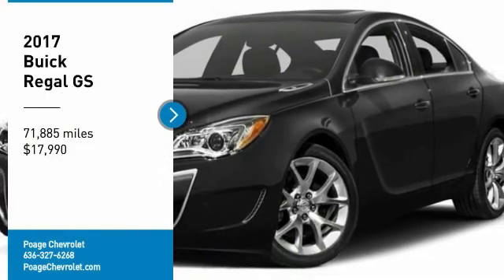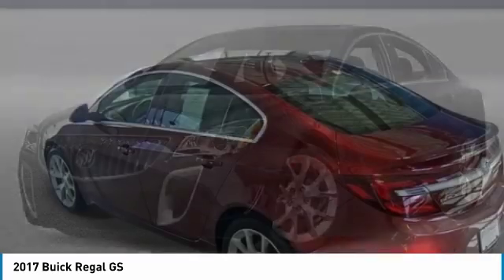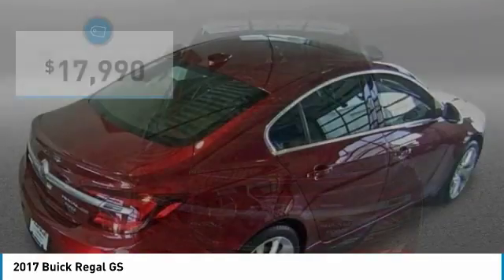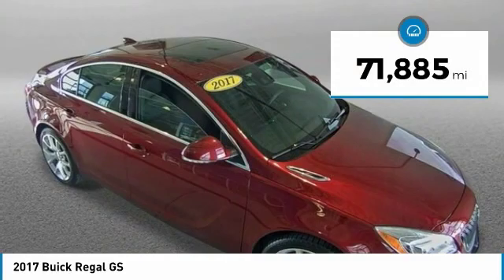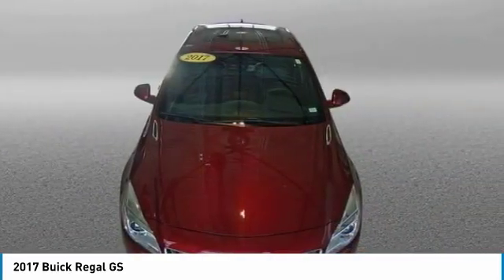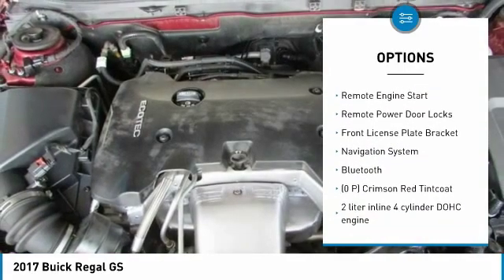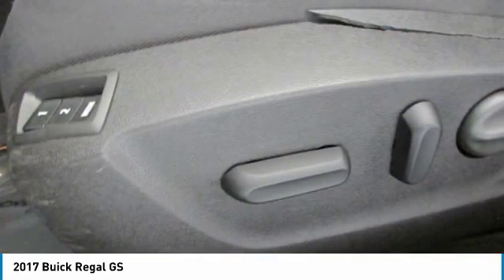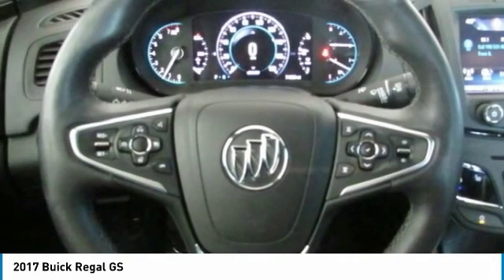2017 Buick Regal Wentzville Mo K385A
2017 Buick Regal GS

Poage Chevrolet
851 West Pearce BLVD

2017 Buick Regal GS *2 Keys, *Oil Change and Filter Service, *Automatic, *Backup Camera, *Dual Heated Seats, *Dual Power Seats, *Forward Collision Alert, *Lane Departure Warning, *Leather Seating, *Rear Cross Traffic Alert, *Remote Start, *Side Blind Warning, *Steering Wheel Controls, *Sunroof, *Fresh Service Inspection, 6-Speed Automatic, Adaptive Full-Speed Range Cruise Control, Driver Confidence Package #1, Driver Confidence Package #2, Following Distance Indicator, Forward Collision Alert, Front Automatic Braking, Rear Cross-Traffic Alert, Side Blind Zone Alert w/Lane Change Alert. CARFAX One-Owner. FWD 2.0L 4-Cylinder DGI DOHC VVT TurbochargedbrbrPoage Certified vehicles come with the Poage Promise *3 Months/3,000 Miles Powertrain Coverage *Two Key Promise at Delivery * Full Tank of Gas at Delivery *Complimentary Loaners on Warranty Service *$500 Trade-In Guarantee *Best Value Guarantee only at Poage Chevrolet in Wentzville. PoagePromise Vehicle must be 2008 or newer and mileage under 75k, Not all cars qualify and Dealer has the right to decide to offer Poage Certified based on market and vehicle acquisition. for complete details**brbr21/29 City/Highway MPGbrbrPoage Chevrolet of Wentzville is a complete automotive facility, and since 1960, the Poage Automotive Group has been the trusted dealer for all of your vehicle needs. Services include auto repair, body shop repair, oil changes, state inspections, parts and full line of accessories. Poage Chevrolet of Wentzville has supplied new and used cars, trucks and SUVs to the O'Fallon, Wentzville, Lake St. Louis, Wright City, Troy, St. Peters and Warrenton areas. Our Chevrolet dealership, located right along I-70, is a convenient choice for customers looking for a new or certified pre-owned vehicle in the area. Our staff of highly knowledgeable and enthusiastic sales agents are standing by and eager to assist you in any way that they can. The majority of t